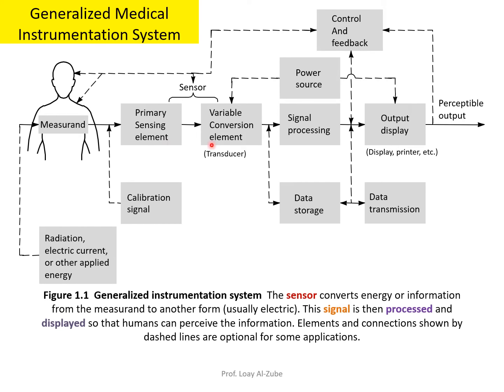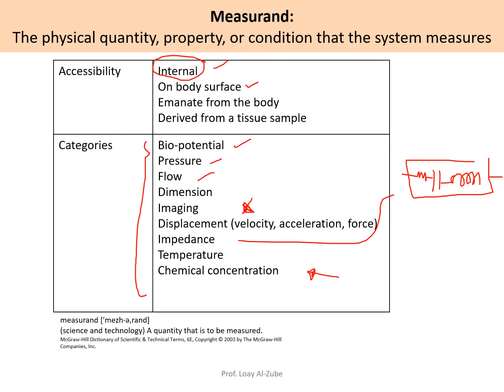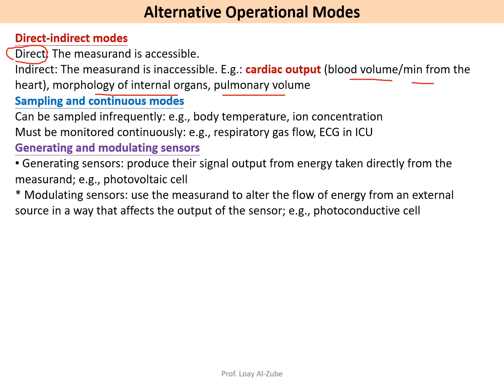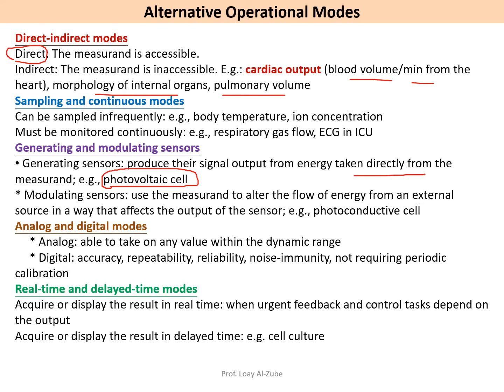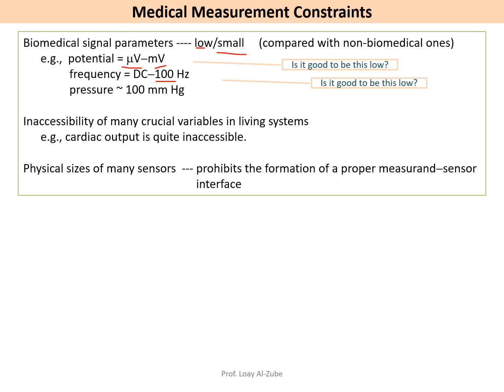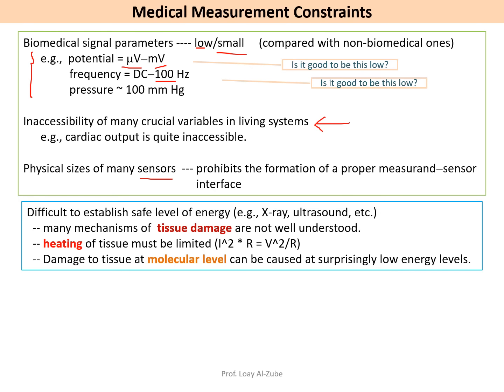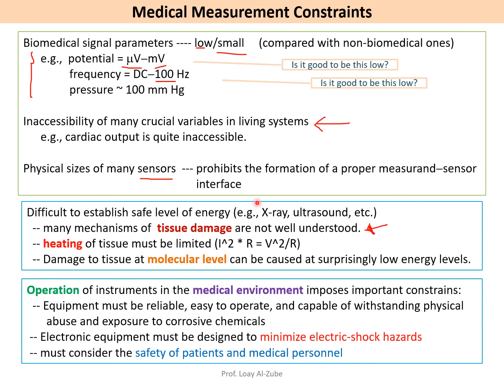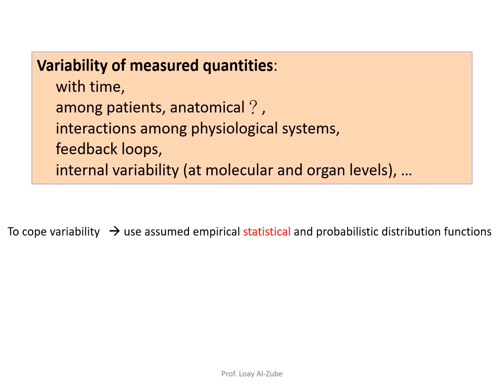Medical Instrumentation #003 - Operational Modes & the Challenges in Medical Measurements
Biomedical Instrumentation operational modes explained and Challenges in medical measurements demystified. Explore the intricate world of Biomedical Instrumentation as we delve into the operational modes that power medical devices. Uncover the challenges behind medical measurements and understand why capturing accurate data in the healthcare field is no easy feat. Join us on this insightful journey to grasp the complexities of biomedical technology and gain a deeper appreciation for the crucial role it plays in advancing healthcare. Stay informed, stay curious, and join the conversation on the fascinating interplay between technology and medicine

The Operational Modes of Biomedical Instrumentation & Why are Medical Measurements Difficult?